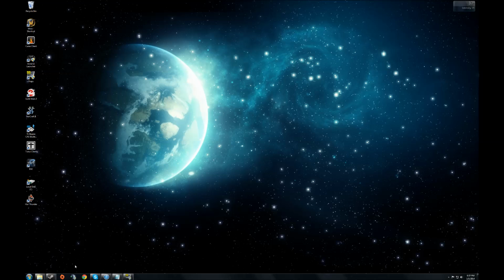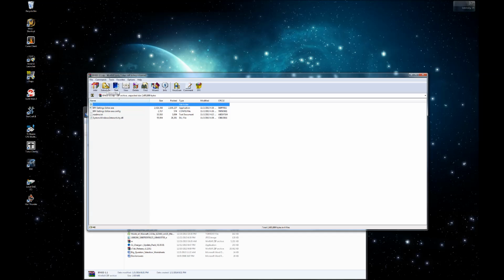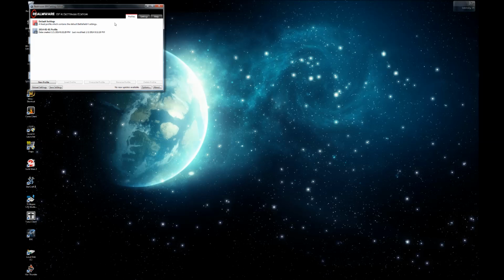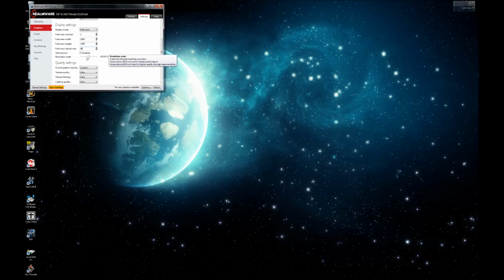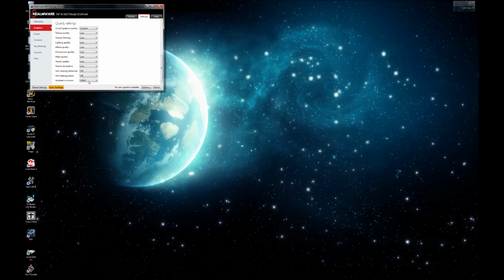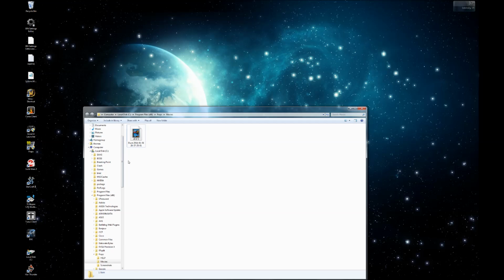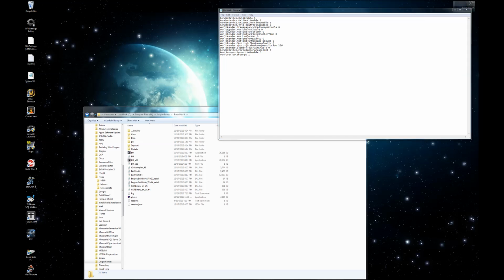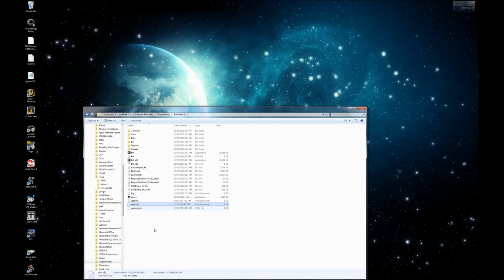How to Increase Your FPS in Battlefield 4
Just uploading a FPS improvement guide since the first one did so well.

user.cfg:
RenderDevice.Dx11Enable 1
RenderDevice.Dx11Dot1Enable 1
RenderDevice.Dx11Dot1RuntimeEnable 1
RenderDevice.TripleBufferingEnable 0
WorldRender.TransparencyShadowmapsEnable 0
WorldRender.MotionBlurEnable 0
WorldRender.MotionBlurForceOn 0
WorldRender.MotionBlurFixedShutterTime 0
WorldRender.MotionBlurMax 0
WorldRender.MotionBlurQuality 0
WorldRender.MotionBlurMaxSampleCount 0
WorldRender.SpotLightShadowmapEnable 0
WorldRender.SpotLightShadowmapResolution 256
WorldRender.LightTileCsPathEnable 0
RenderDevice.ForceRenderAheadLimit 0
PostProcess.DynamicAOEnable 0
PerfOverlay.DrawFps 1